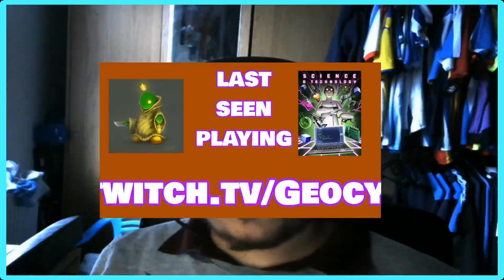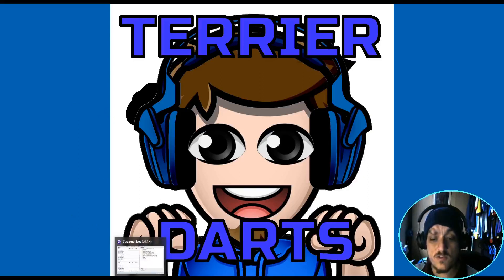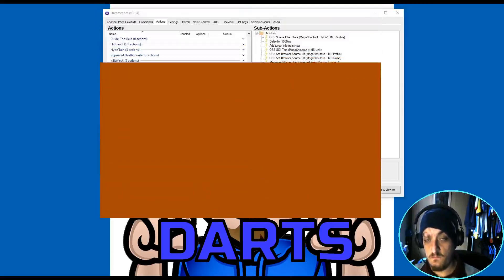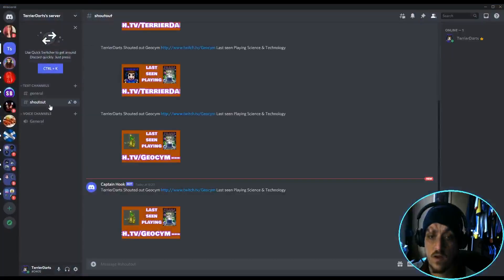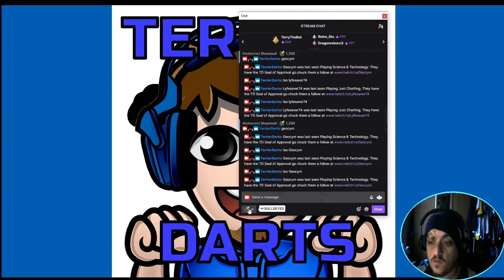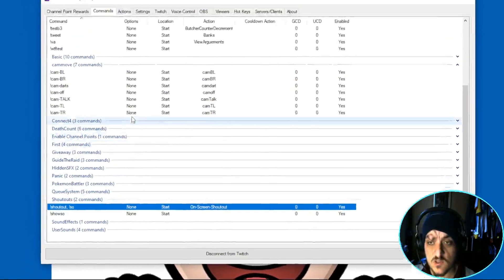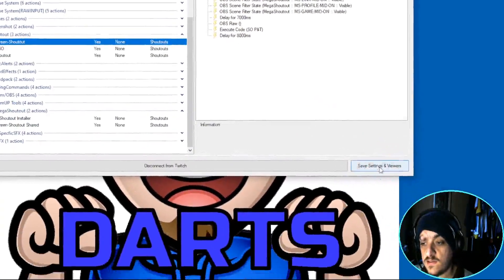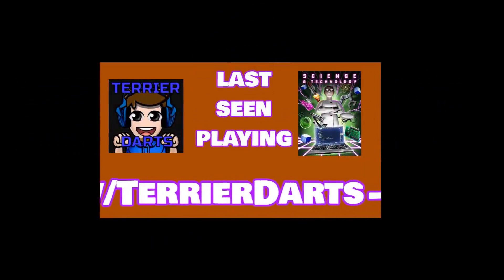MegaShoutout NOW on Streamerbot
Megashoutout is here on SB this tutorial goes through the setup and basic use of posting it to discord. Just something different without clips